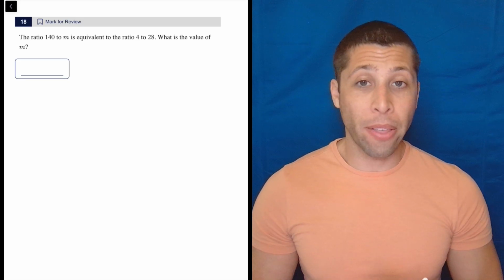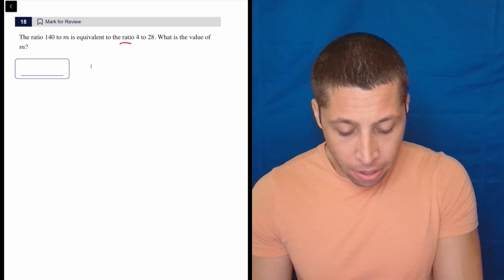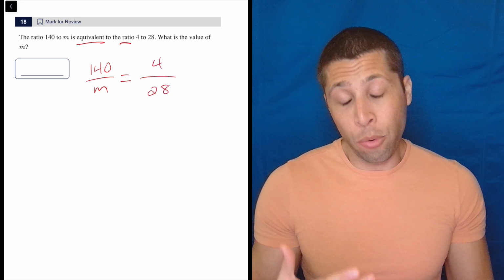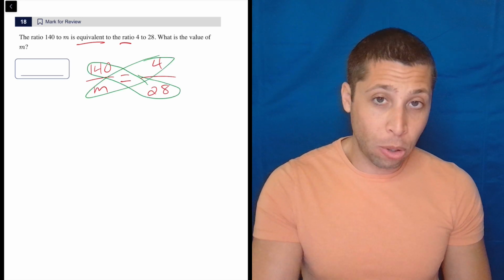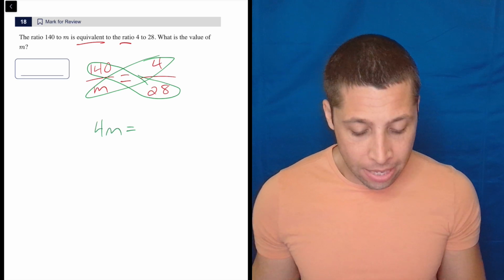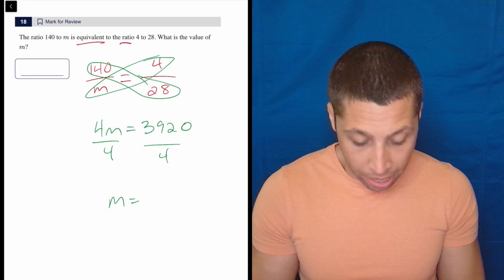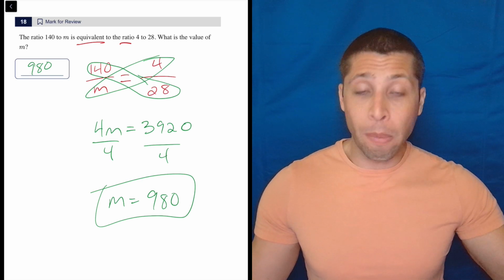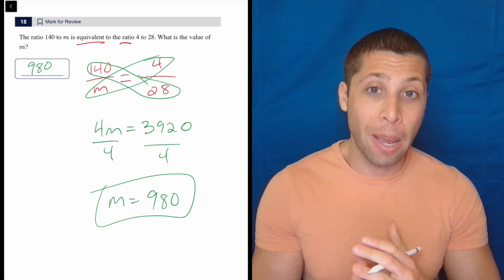Digital PSAT 8/9 #2, Math Module 1, Question 18 (ce901565-825b7490)